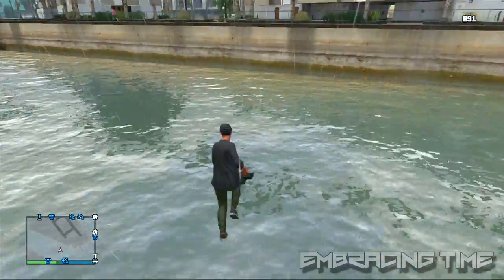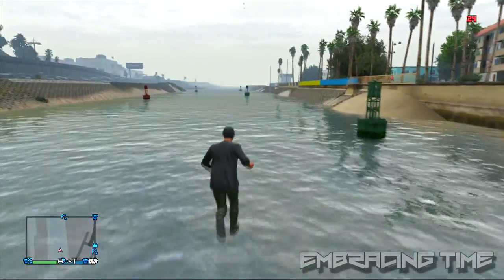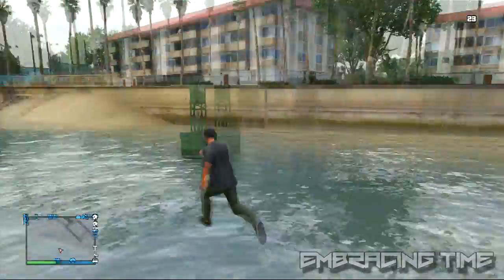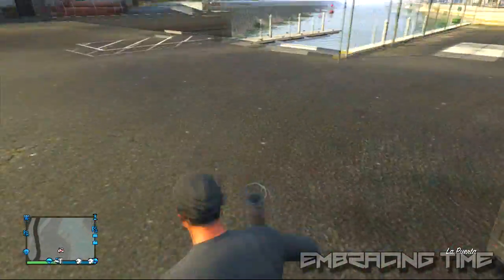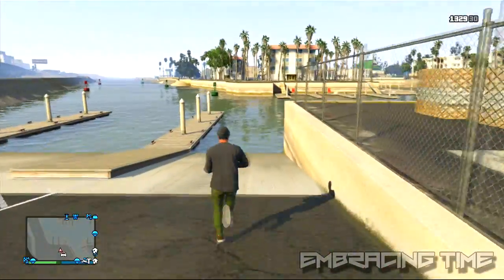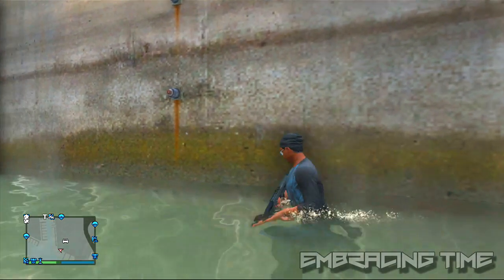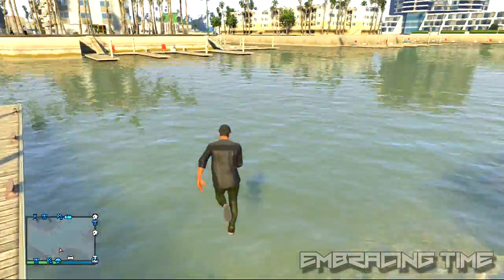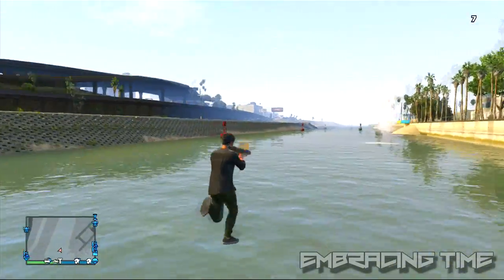GTA 5 Online - How To Walk on Water Glitch! Walk On Water In GTA 5 Online Glitch!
GTA 5 Online - How To Walk on Water Glitch! Walk On Water In GTA 5 Online Glitch! (Walk On Top/Under Water After Patch 1.15 Glitch) GTA 5 Glitches After Patch Playlist

"Please respect each other in the comments section below. All negative and/or rude comments will be removed."
-Embracing Time